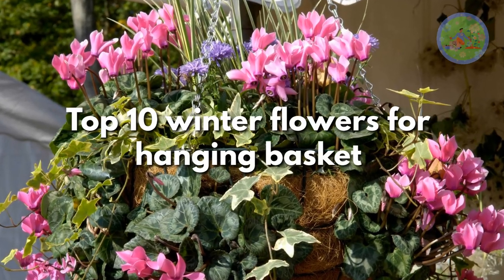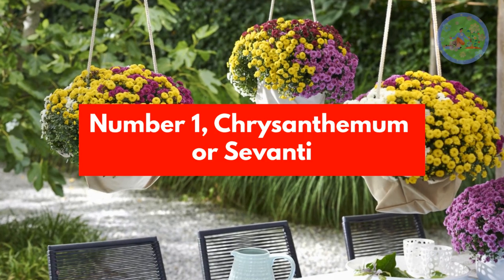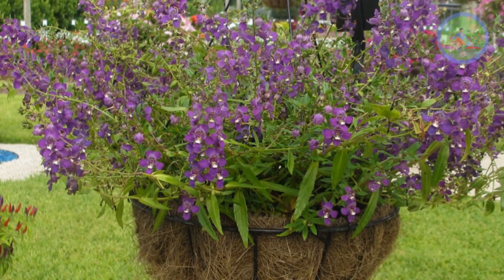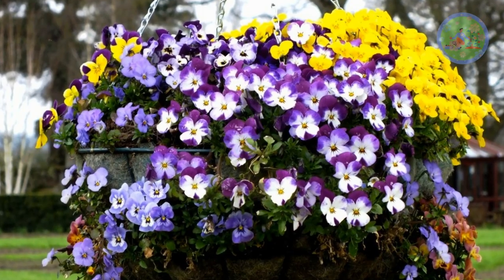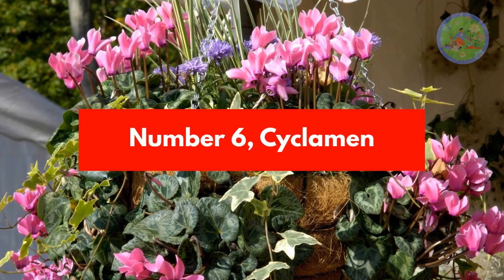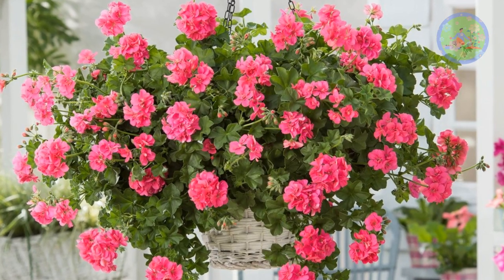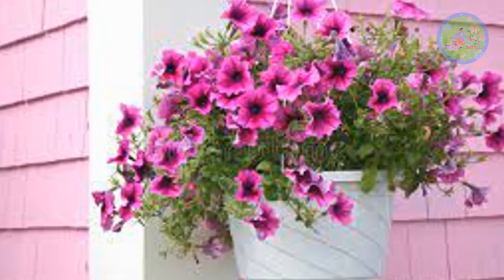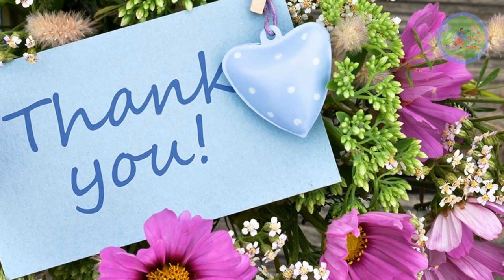Top 10 winter flowers for hanging basket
Hello friends! welcome to Gardeners gardening. Today, I am going to share a very exciting idea about how to create a wonderful winter hanging baskets for your balcony garden, window garden, terrace garden or for patio.

🎦Enjoy year round flower exhibition with these easy to grow, easy to take care flowering plants

🎦Fast growing indoor plants that can be propagated both in water and soil | Indoor water plants

🎦Lucky flower plants that bring wealth according to vastu | Vastu tips for good luck flower plants

🎦10 health benefits of Dragon fruit | Eat Dragon fruit every day, if you have high BP, diabetes